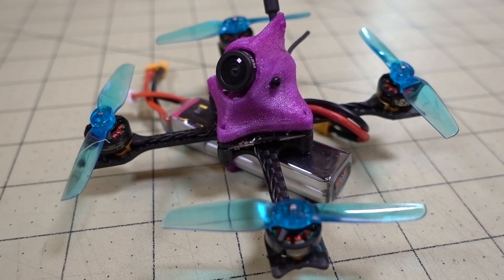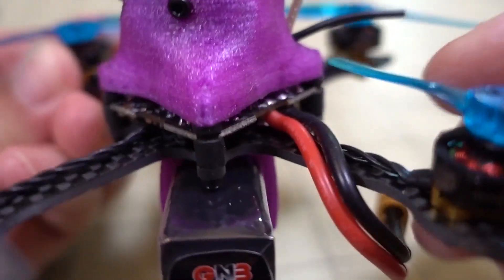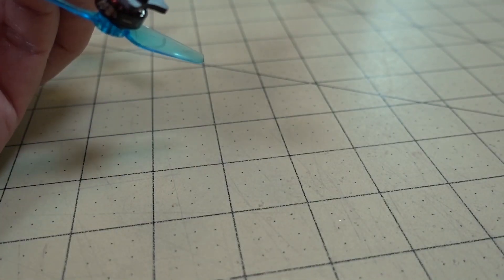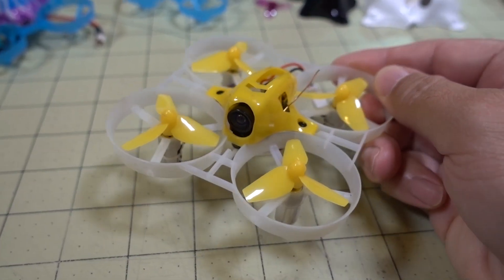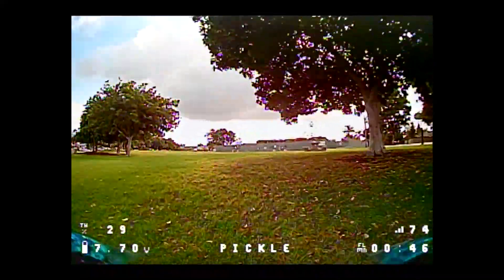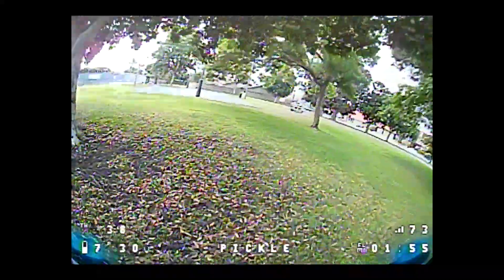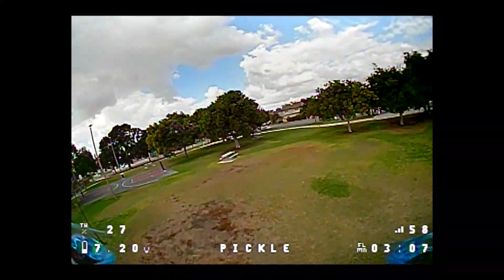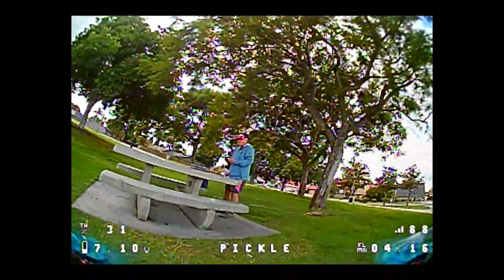Betaflight 4.1 SAVED my Pickle! 👍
I highly recommend Betaflight 4.1 if you are having trouble tuning on anything older... it has worked great for me!

🔥 Parts for my build...

250mah 1S
300mah 1S
450mah 1S
520mah 1S
300mah 2S
300mah 3S
450mah 2S
520mah 2S
300mah 3S
520mah 3S

Bitcoin - 12Y5vysDMvgqX4Z7h7iRTsgwWoCNwv9MPs
Ethereum - 0xD8f3758678F3d93539F804e36811f0A04B0D047F
Litecoin - LcyGPS2f3NZxWU6BRkCJ5qdk1zV6jUCtn8

Congrats to jgreg95 who has won the Tiny7